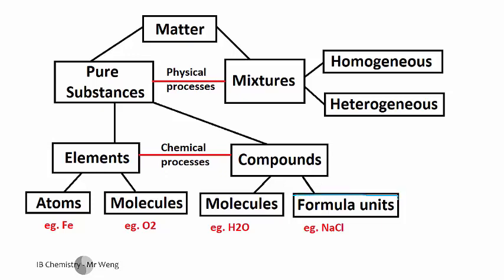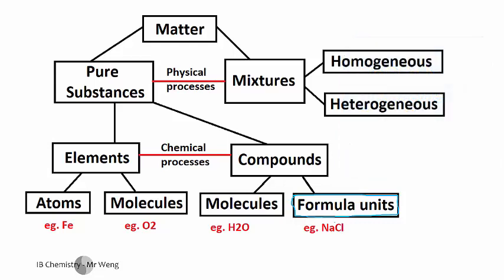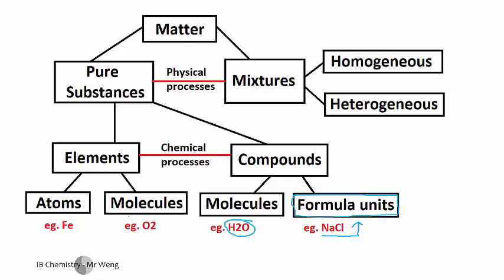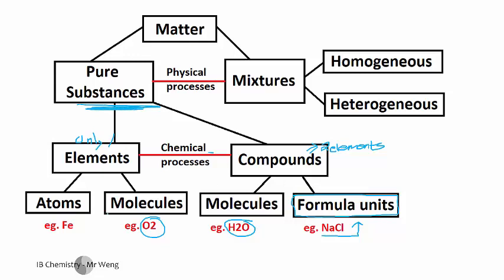IB Chemistry Topic 1.1 Classification of matter